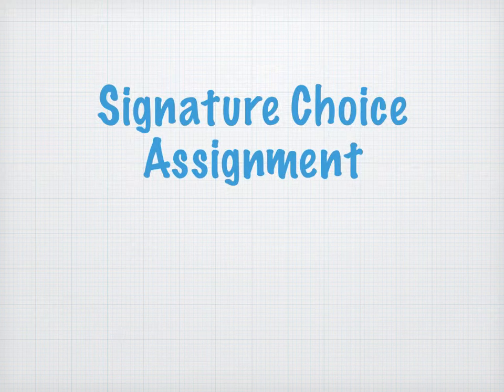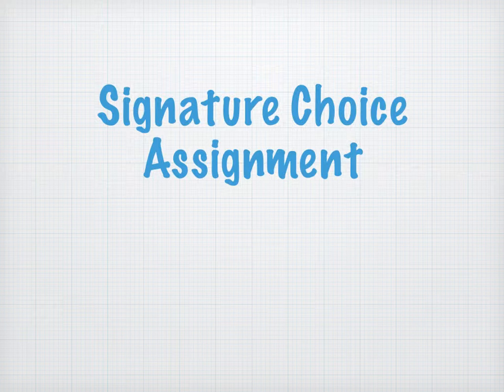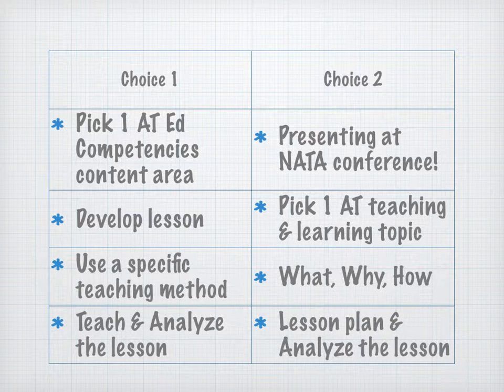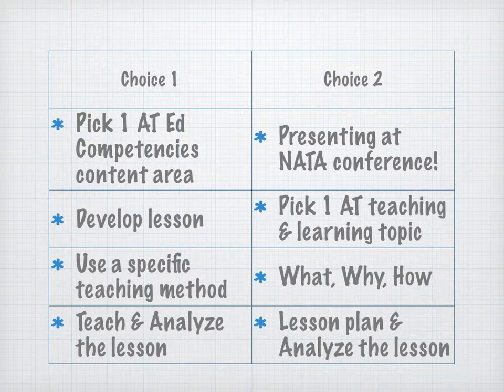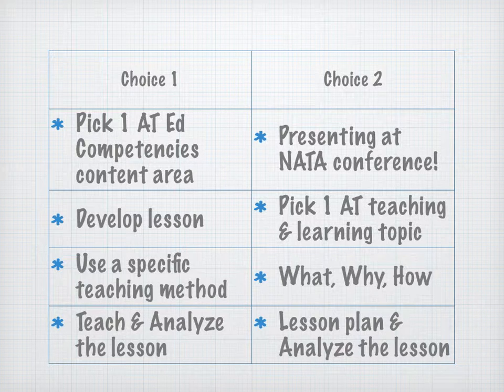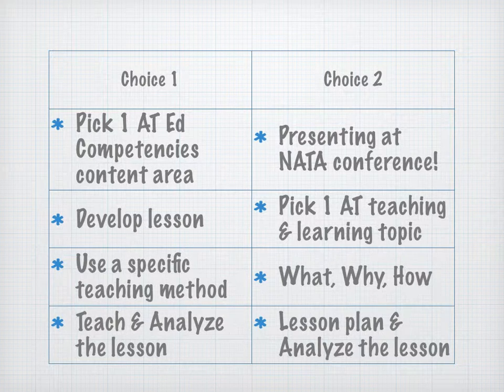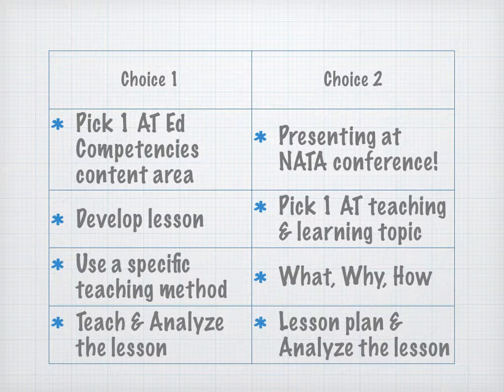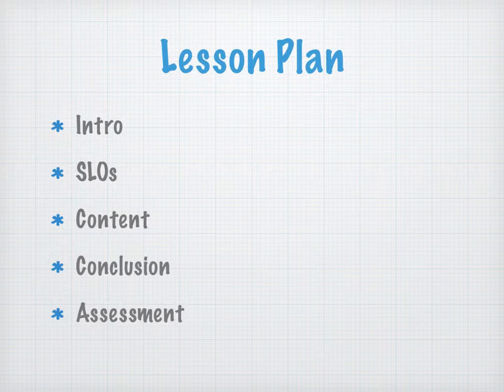KIN 750 Signature Choice Assignment Fall 15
Overview of the Signature Assignments for KIN 750 Athletic Training Pedagogical Studies at Fresno Pacific University.